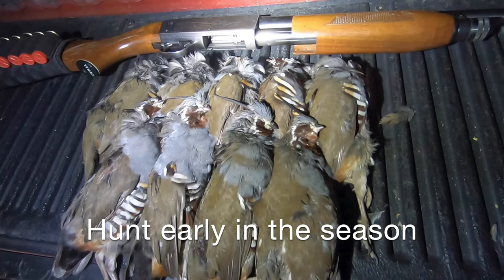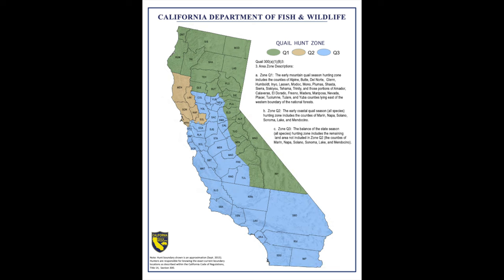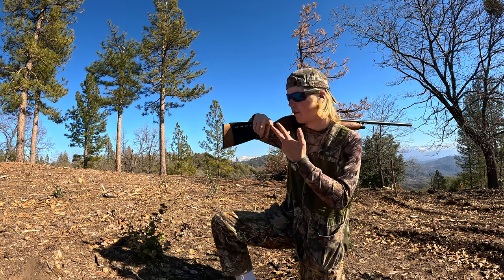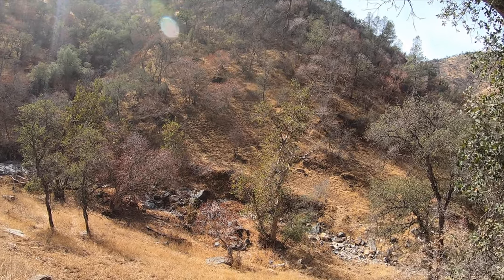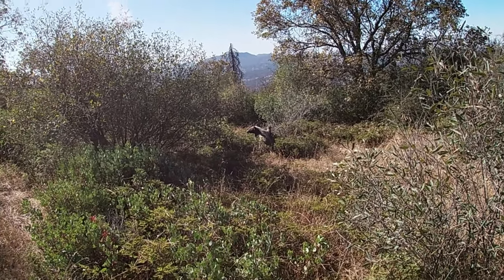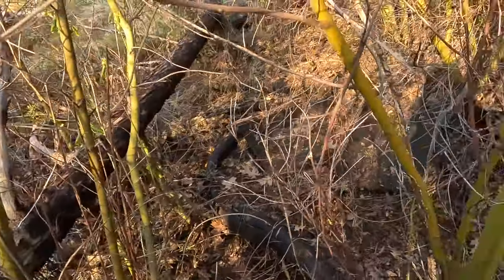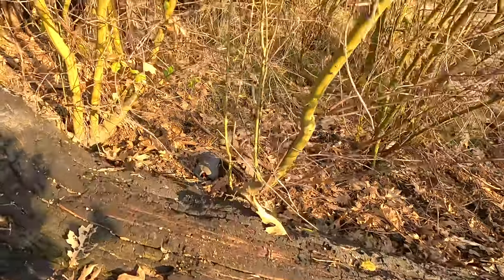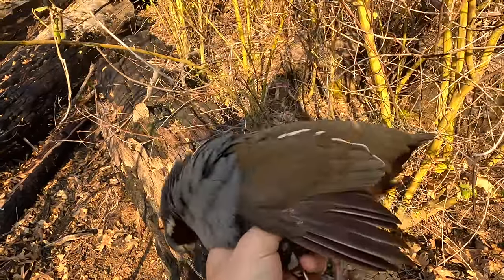How To Hunt MOUNTAIN QUAIL - Tips & Tricks for Success! PLUS... A LOCATION GIVEAWAY?! WHAT?!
As of yet, there is not a single video explaining in depth how to hunt Mountain quail. Lots of folks are intimidated by how challenging they can be to hunt, but really if you follow these simple tips you'll have no problem bagging yourself some birds. They are literally the most prevalent bird in the Sierras and can offer some fine shooting if you play your cards right. I am 100 percent confident that after watching this vid, you will be on your way to success! Good luck out there, and have at 'em!